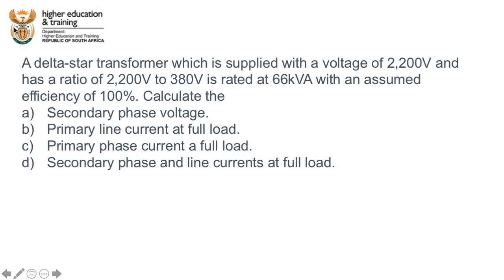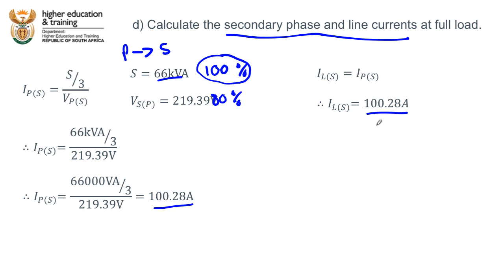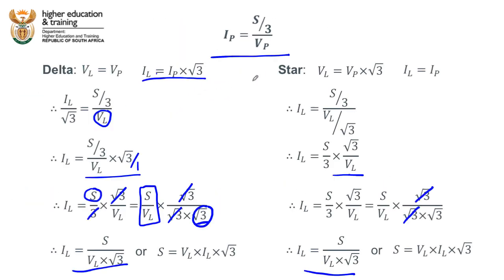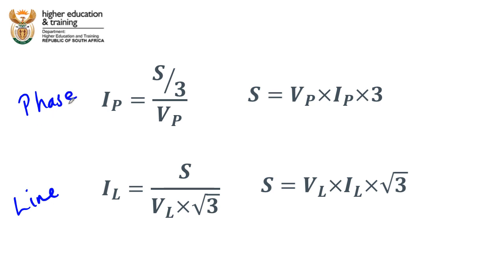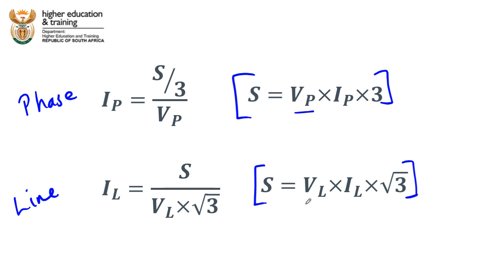08 01 04 Vid006 Screencast video of an expert electrician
08 01 04 Vid006 Screencast video of an expert electrician